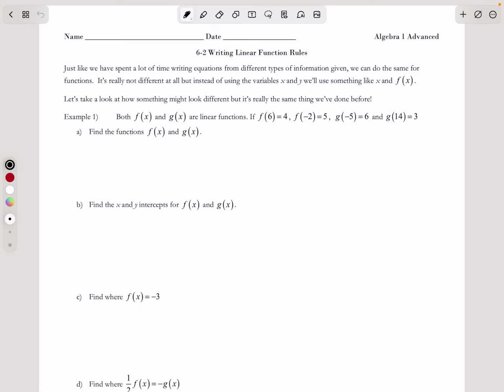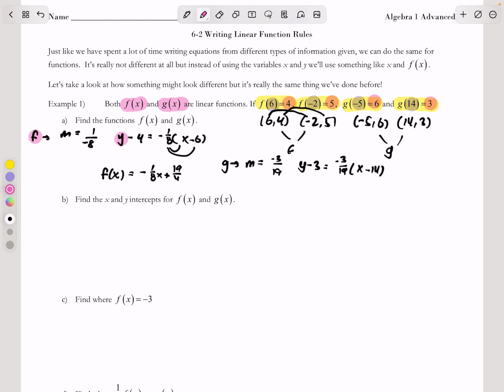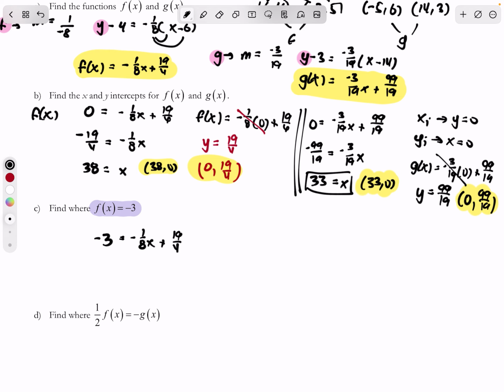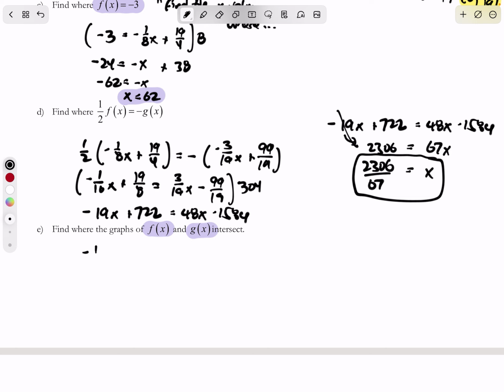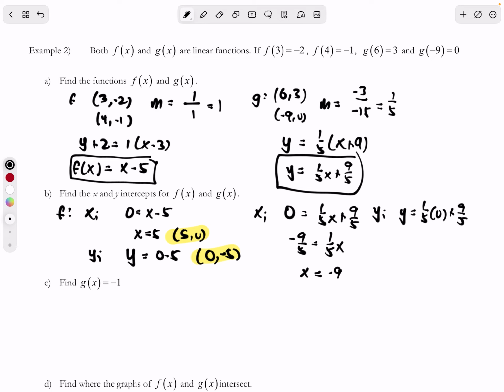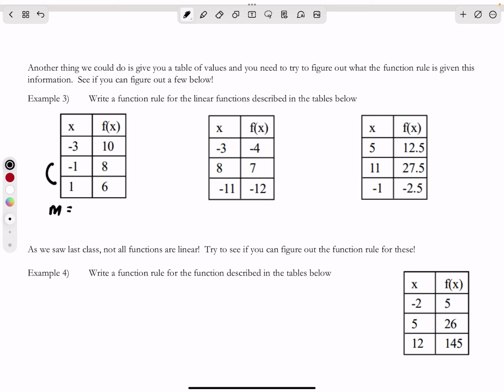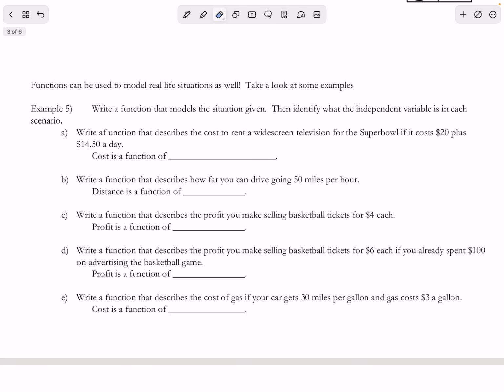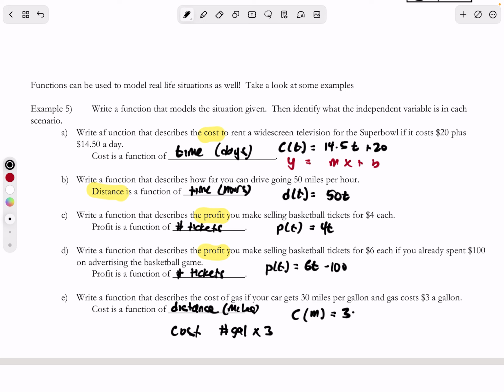Writing Linear Function Rules & Using Function Notation | Algebra 1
Learn how to write a linear function rule using function notation. This Algebra I Advanced lesson also explores algebraic work with functions and the language used in common linear-function questions.

Use the walkthrough to connect the wording of a question with the function rule you need.

Learn with dydx math.